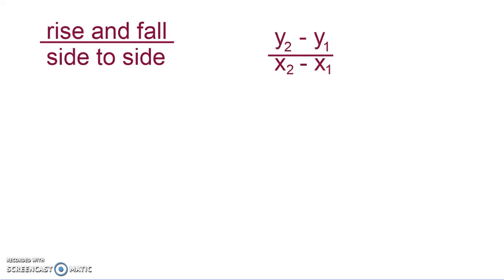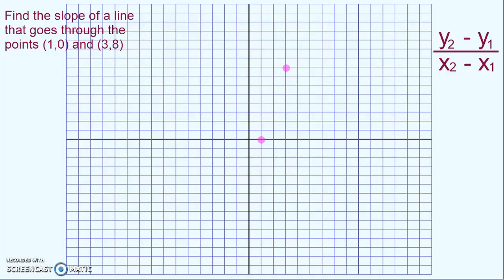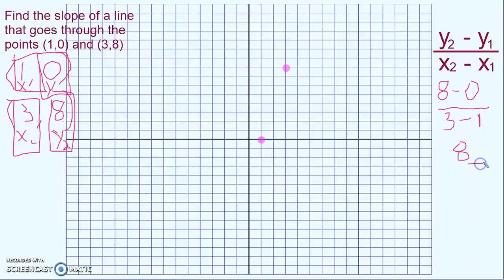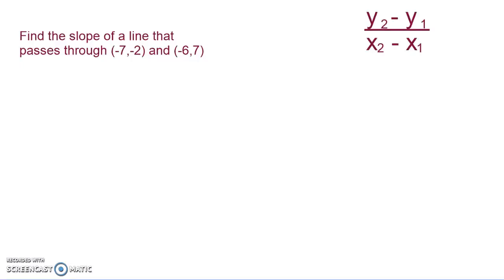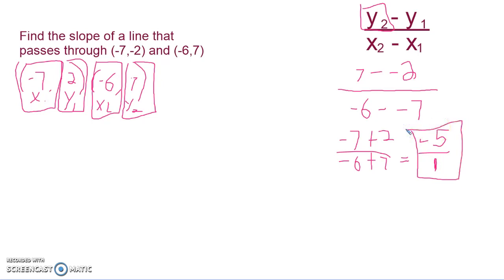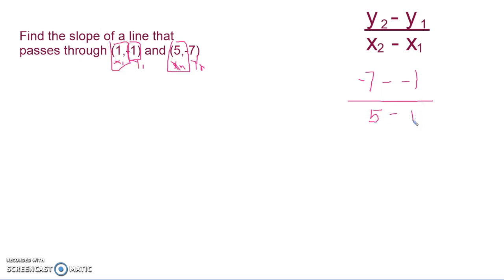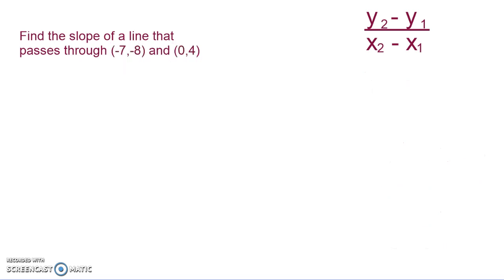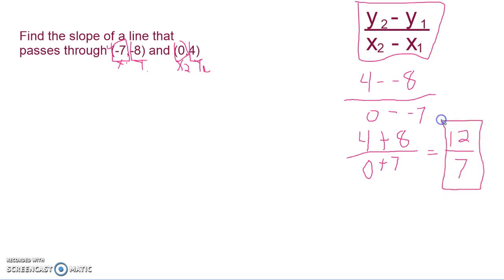Finding slope from two points